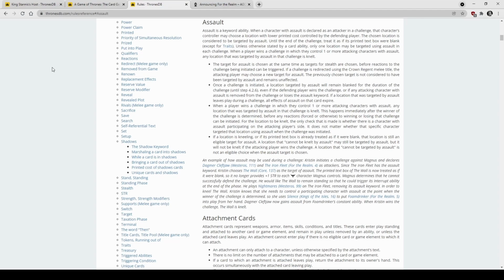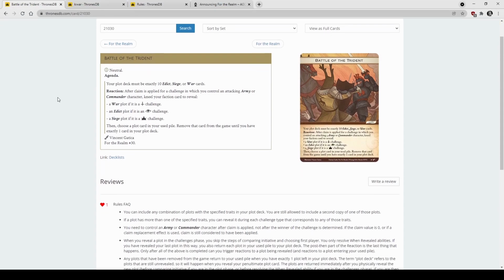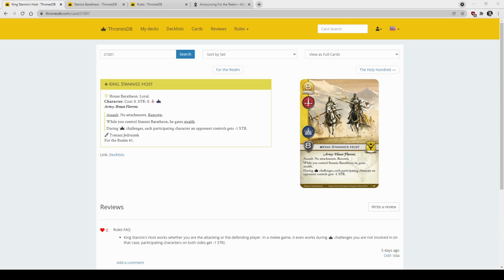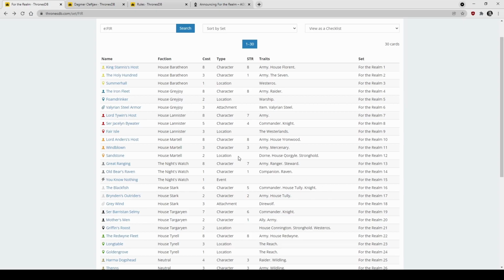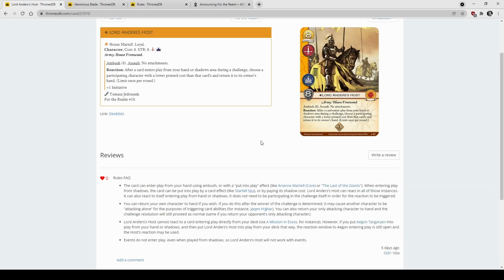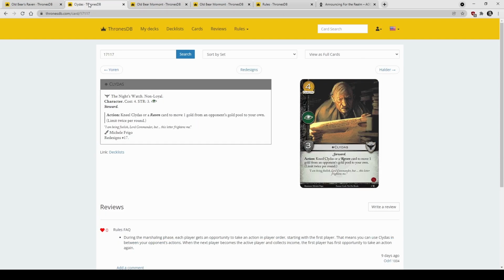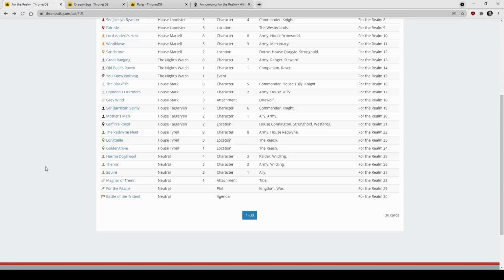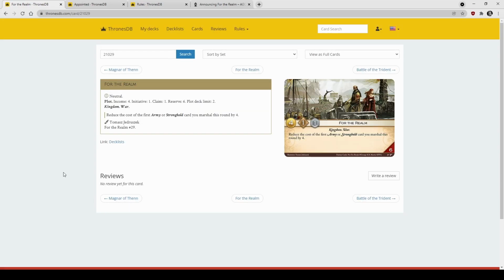For the Realm - Review with Stephen Patane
I'm joined by Stephen Patane from the Design Team to chat about the new cards. The video is a little longer than we had planned, but there was lots to be said. :)

00:00:00 Introduction
00:01:25 The assault keyword
00:13:47 Plot and agenda
00:38:15 Other neutral cards
00:55:18 Baratheon cards
01:15:32 Greyjoy cards
01:35:48 Lannister cards
01:50:44 Martell cards
02:11:37 Night's Watch cards
02:30:17 Stark cards
02:47:35 Targaryen cards
03:02:16 Tyrell cards
03:16:27 Closing thoughts and a look to the future
03:27:55 Canadian Nationals